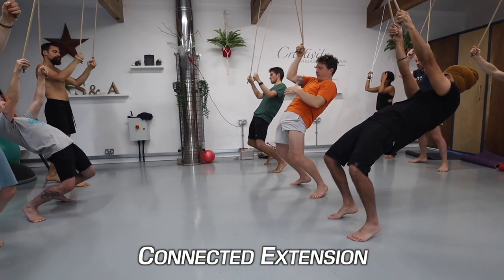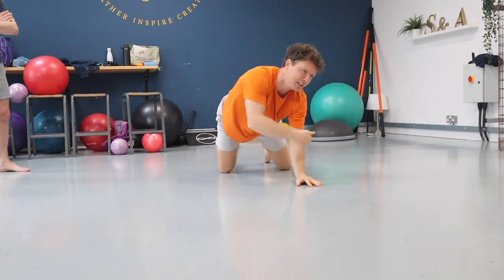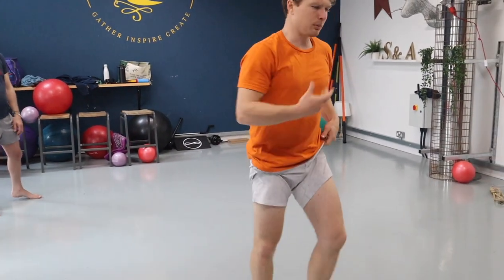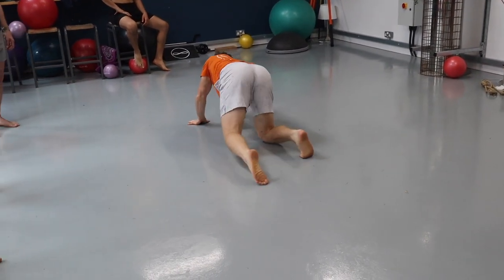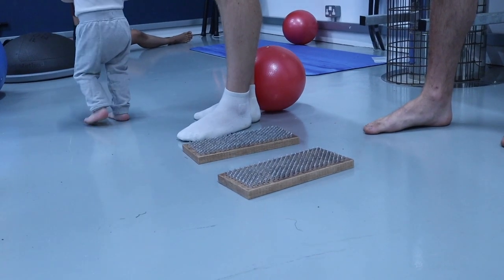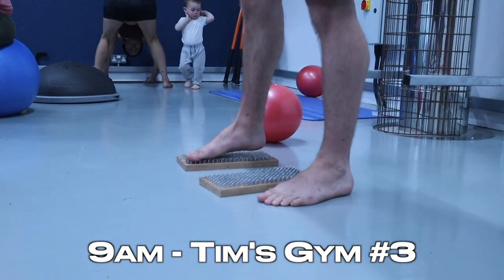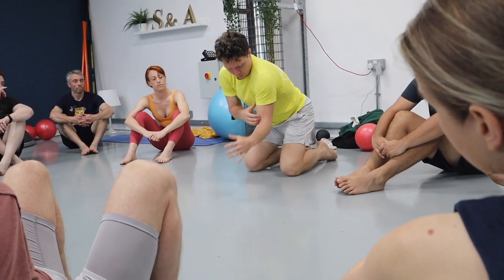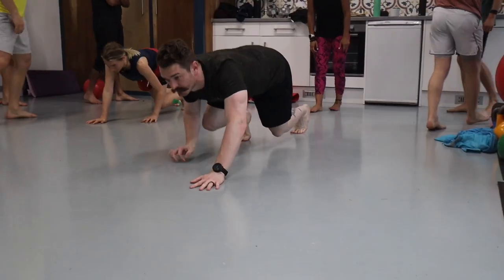REDISCOVERING HUMAN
A fly on the wall look at my 2023 Retreat in Coniston, Lake District, UK from August 18-22nd.

Filmed by Rory Mclinden.

Chapters
0:00 Intro
00:25 Day 1 - Tim's Gym #1
01:20 Figure-8 Theory
03:18 Old Man Coniston Hike
03:47 Emotional Disco
04:09 Day 2
04:27 Tim's Gym #2
04:51 Head Over Foot Theory
08:00 Loughrigg Tarn Wild Swim
9:42 Book Club
10:52 Tim's Gym #3
11:30 Coiling Core Theory
12:29 Rope Flow at Castlerigg Stone Circle
13:33 Rounders
14:37 Final Evening Fire